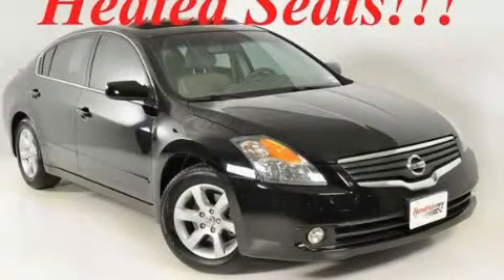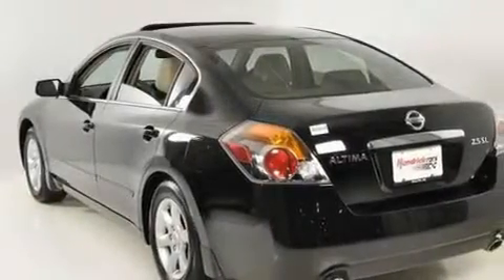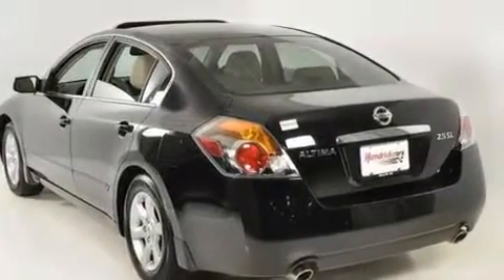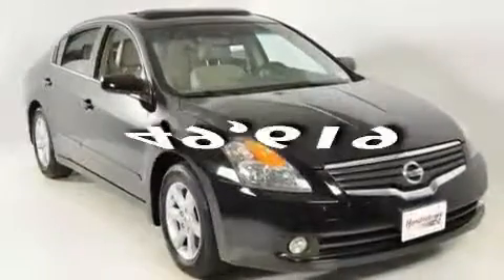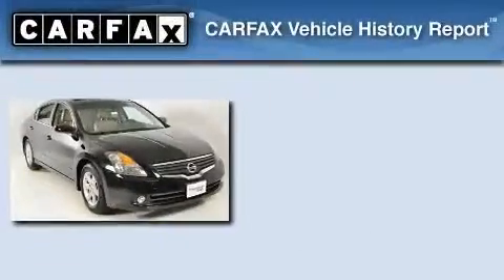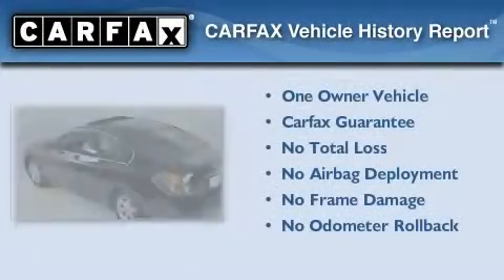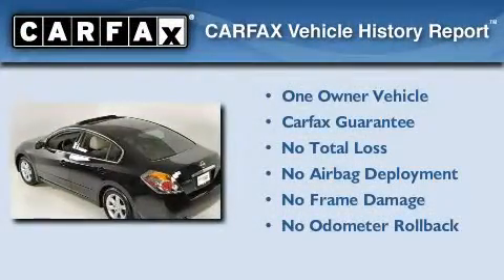2008 Nissan Altima Duluth GA 30096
Year : 2008
 Make : Nissan
 Model : Altima
 Engine : Gas I4 2.5L/152
 Trans . : Manual
 Exterior : Other
 Miles : 49,619
 Interior : Other

 http://
 3277 Satellite Blvd
 Duluth , GA 30096
 Pre-Owned 2008 Nissan Altima Duluth GA